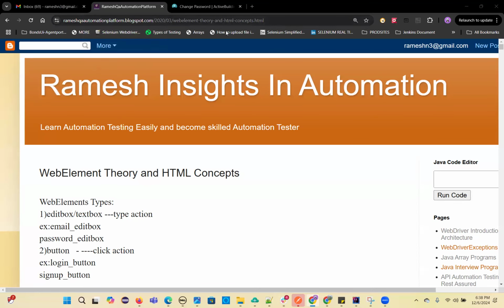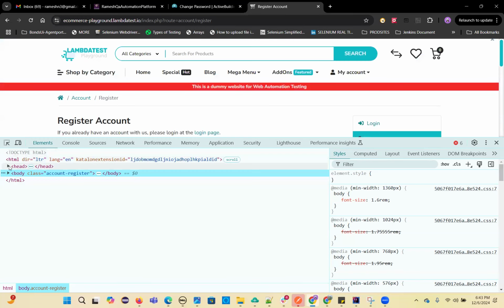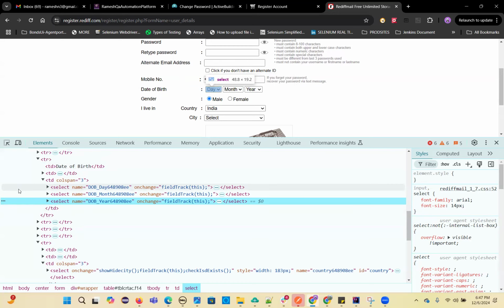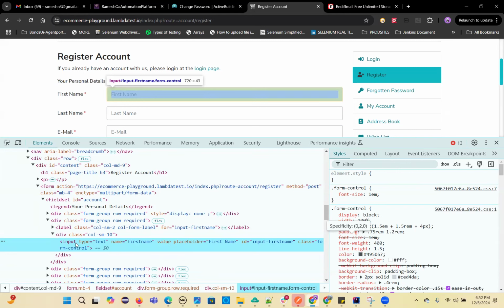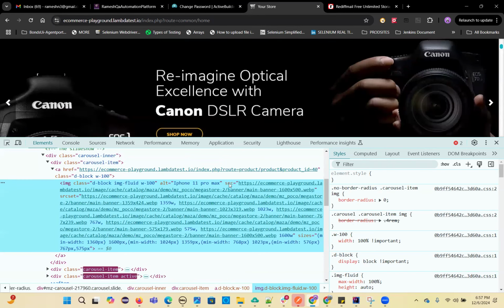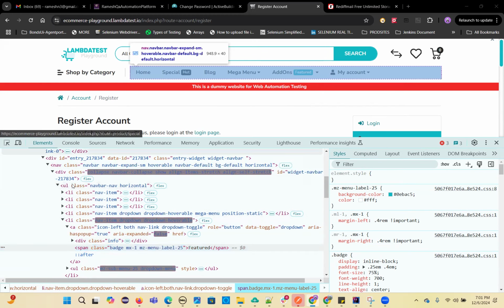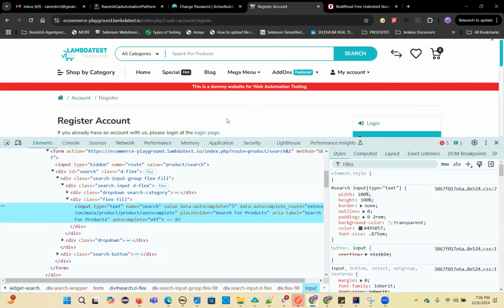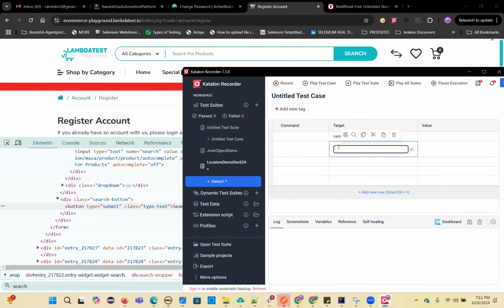Selenium Locators HTML WebElements DEC 06 2024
Selenium Locators HTML WebElements